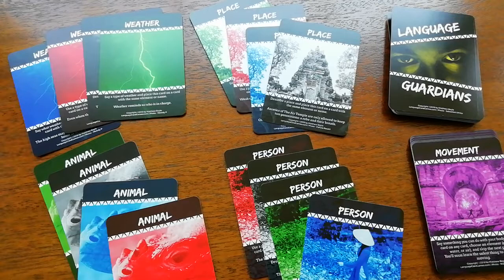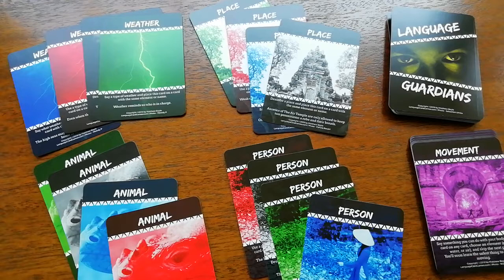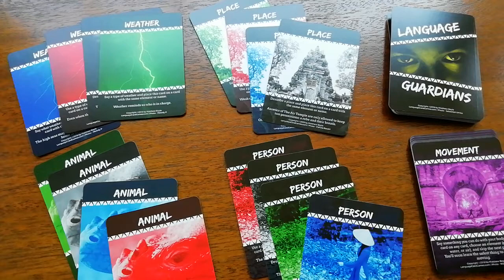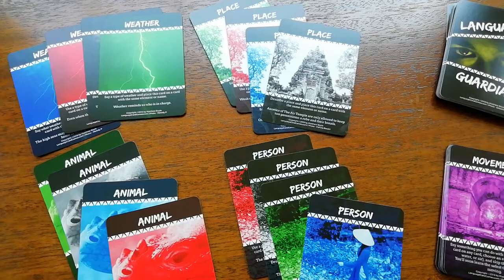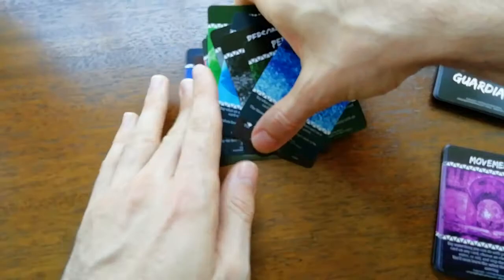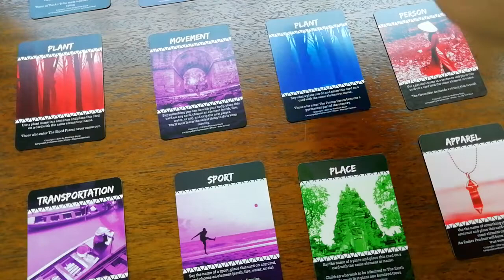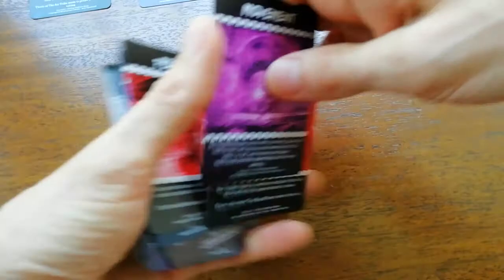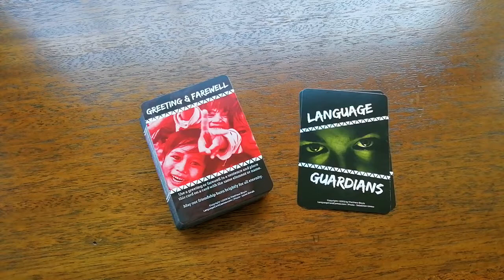6 Ways To Learn Languages With Language Guardians Card Game | LanguageCardGames.com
One summer afternoon a few weeks ago, I spent about 5 hours playing a bunch of language learning games with my 7 year old nephew, using only one pack of cards. Watch on to discover how you can mix up your language learning routine and teach children more effectively!

Are you ready to join the language card game revolution?

Here, we believe if you can play cards, you can learn languages!

Matthew Boyle
Founder, Language Card Games